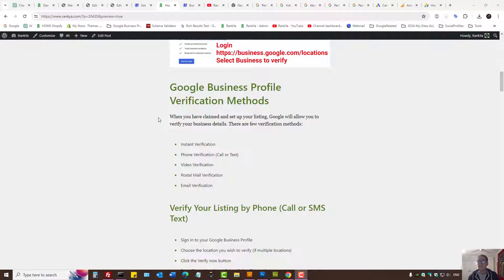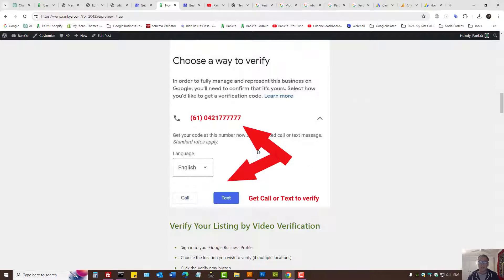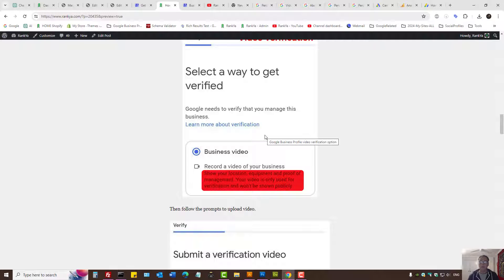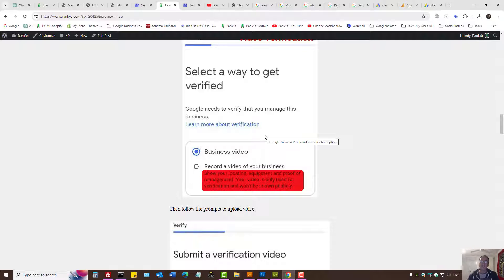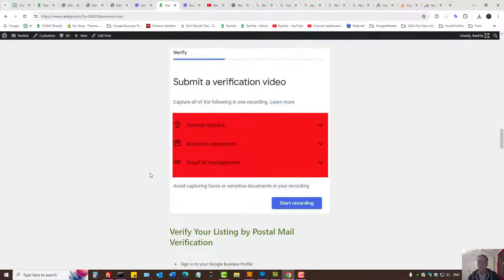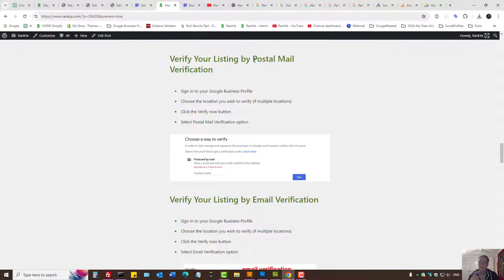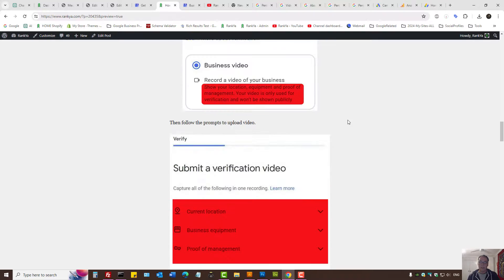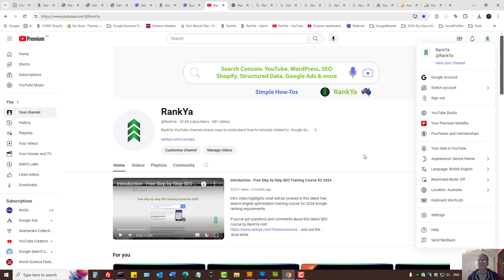How-to Verify a Google Business Profile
video tutorial showing how to verify your business for using Google Business Profile.

To take full advantage of all Google features and to update your business name and other information on Google, you must first verify your business. When you verify your business, you can check that your info is correct and that you’re the only one who can edit it.